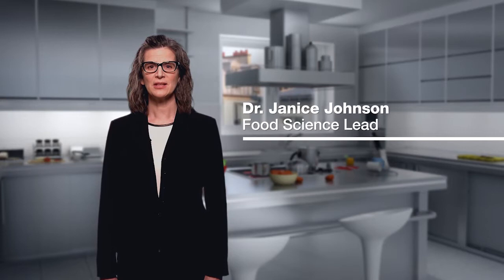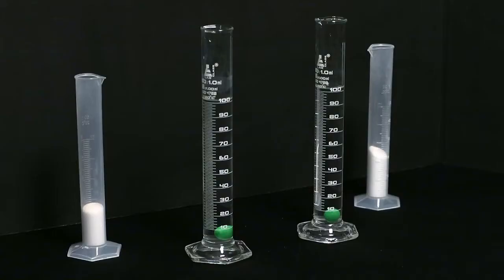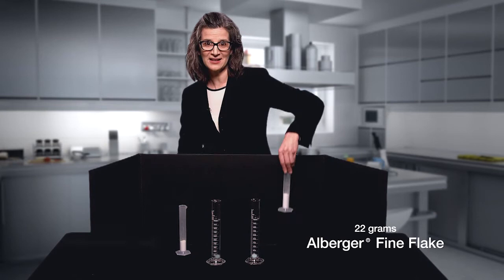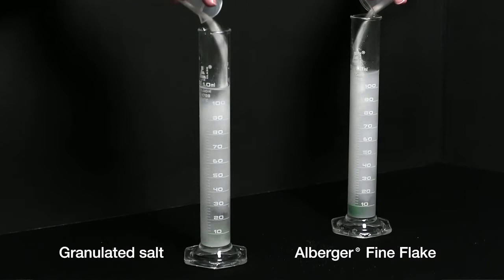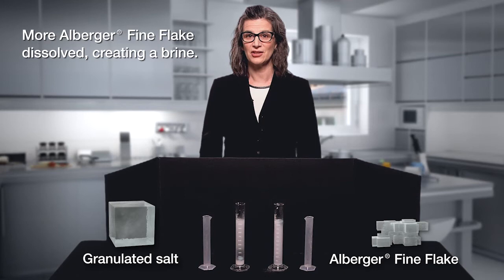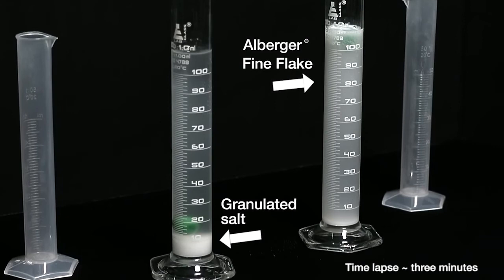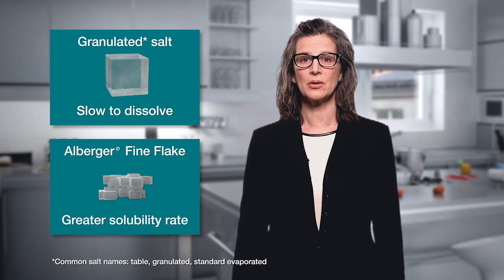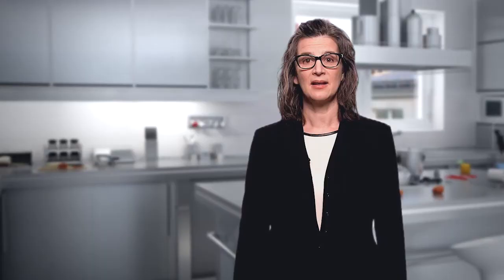Learn about the superior solubility benefits of Alberger Salt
Companies looking to provide a salty flavor burst while using less sodium can use Alberger Salt. Alberger Salt’s distinctive crystals with a large surface area and low bulk density offer outstanding solubility compared to cube-shaped granulated salt. The rapid solubility gives Alberger Salt its flavor burst when used in topical applications.